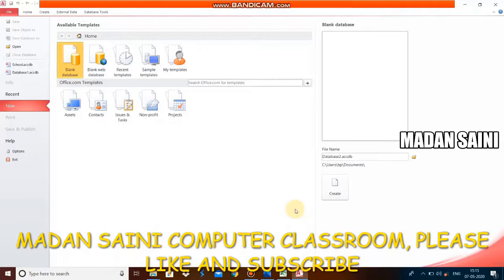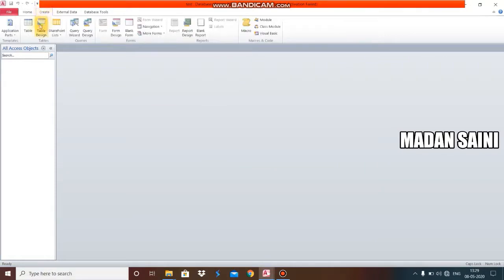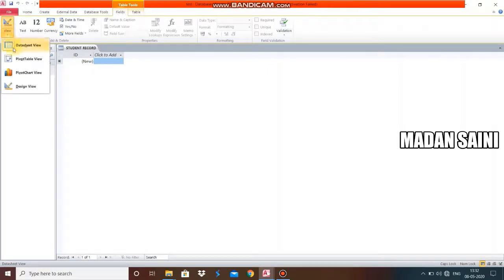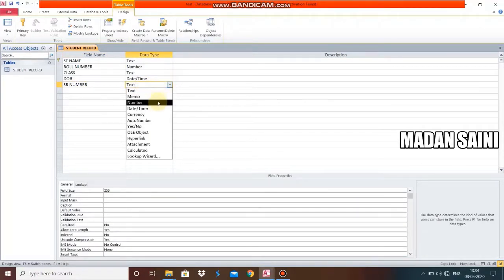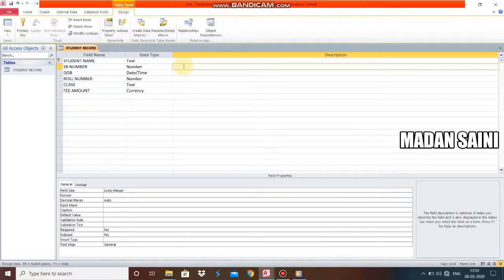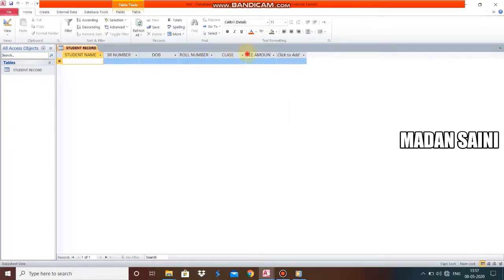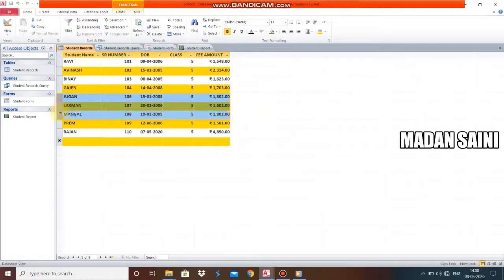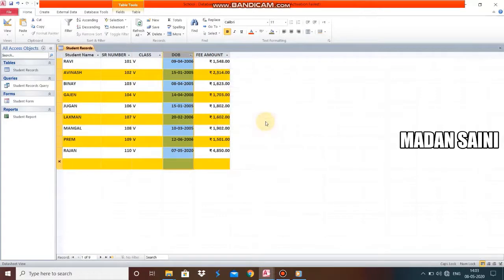MS ACCESS SOFTWARE BASIC THINGS -MADAN SAINI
Ms Access window structure and how to create table
എല്ലാ മത്സരപരീക്ഷകൾക്കും കമ്പ്യൂട്ടർ അടിസ്ഥാനങ്ങൾ മനസിലാക്കുക
എല്ലാ മത്സരപരീക്ഷകൾക്കും കമ്പ്യൂട്ടറിന്റെ അടിസ്ഥാനകാര്യങ്ങൾ മനസിലാക്കുക
سڀني مقابلي واري امتحانن لاءِ ڪمپيوٽر جون بنيادي ڳالهيون سکو
બધી સ્પર્ધાત્મક પરીક્ષાઓ માટે કમ્પ્યુટર બેઝિક્સ શીખો
બધી સ્પર્ધાત્મક પરીક્ષાઓ માટે કમ્પ્યુટરની મૂળભૂત બાબતો શીખો
सर्व स्पर्धा परीक्षांसाठी संगणक मूलतत्त्वे जाणून घ्या
सर्व स्पर्धा परीक्षांसाठी संगणकाची मूलभूत गोष्टी जाणून घ्या
அனைத்து போட்டித் தேர்வுகளுக்கும் கணினி அடிப்படைகளைக் கற்றுக்கொள்ளுங்கள்
அனைத்து போட்டித் தேர்வுகளுக்கும் கணினியின் அடிப்படைகளைக் கற்றுக்கொள்ளுங்கள்
اصول کامپیوتر را برای همه آزمونهای رقابتی بیاموزید
সমস্ত প্রতিযোগিতামূলক পরীক্ষার জন্য কম্পিউটারের বেসিকগুলি শিখুন
అన్ని పోటీ పరీక్షల కోసం కంప్యూటర్ బేసిక్స్ నేర్చుకోండి
అన్ని పోటీ పరీక్షల కోసం కంప్యూటర్ యొక్క ప్రాథమికాలను తెలుసుకోండి
ਸਾਰੀਆਂ ਪ੍ਰਤੀਯੋਗੀ ਪ੍ਰੀਖਿਆਵਾਂ ਲਈ ਕੰਪਿ Computerਟਰ ਬੇਸਿਕ ਜਾਣੋ
ਸਾਰੀਆਂ ਪ੍ਰਤੀਯੋਗੀ ਪ੍ਰੀਖਿਆਵਾਂ ਲਈ ਕੰਪਿ Computerਟਰ ਦੀਆਂ ਮੁicsਲੀਆਂ ਗੱਲਾਂ ਸਿੱਖੋ
ସମସ୍ତ ପ୍ରତିଯୋଗିତାମୂଳକ ପରୀକ୍ଷା ପାଇଁ କମ୍ପ୍ୟୁଟର ମ ics ଳିକ ଶିଖନ୍ତୁ |
ସମସ୍ତ ପ୍ରତିଯୋଗିତାମୂଳକ ପରୀକ୍ଷା ପାଇଁ କମ୍ପ୍ୟୁଟରର ମ ics ଳିକତା ଶିଖନ୍ତୁ
تمام مسابقتی امتحانات کے لئے کمپیوٹر کی بنیادی باتیں سیکھیں
सबै प्रतिस्पर्धी परीक्षाहरूका लागि कम्प्युटर आधारभूत कुराहरू सिक्नुहोस्
सबै प्रतियोगी परीक्षाहरूका लागि कम्प्युटरको आधारभूत कुराहरू सिक्नुहोस्
למד את יסודות המחשב לכל הבחינות התחרותיות
Tgħallem Bażijiet tal-Kompjuter għall-Eżamijiet kompetittivi kollha
Tgħallem Basics tal-Kompjuter għall-Eżamijiet kompetittivi kollha
學習所有競爭性考試的計算機基礎知識
學習所有競爭考試的計算機基礎知識
تعلم أساسيات الكمبيوتر لجميع الاختبارات التنافسية
ಎಲ್ಲಾ ಸ್ಪರ್ಧಾತ್ಮಕ ಪರೀಕ್ಷೆಗಳಿಗೆ ಕಂಪ್ಯೂಟರ್ ಮೂಲಗಳನ್ನು ಕಲಿಯಿರಿ
ಎಲ್ಲಾ ಸ್ಪರ್ಧಾತ್ಮಕ ಪರೀಕ್ಷೆಗಳಿಗೆ ಕಂಪ್ಯೂಟರ್‌ನ ಮೂಲಗಳನ್ನು ಕಲಿಯಿರಿ
Impara le basi del computer per tutti gli esami competitivi